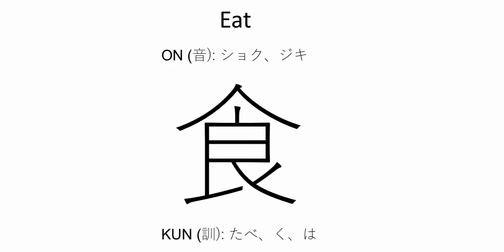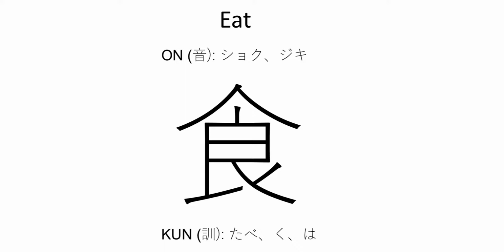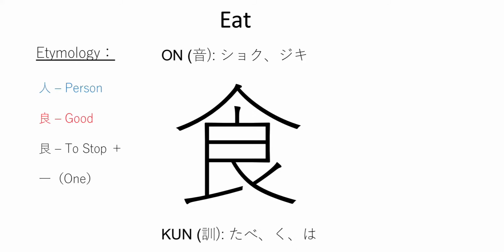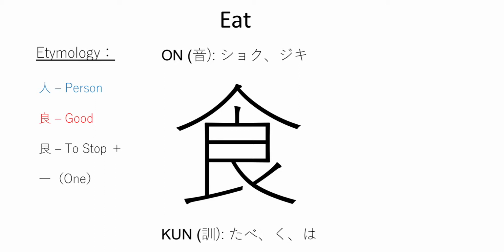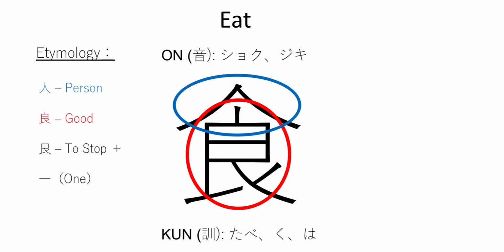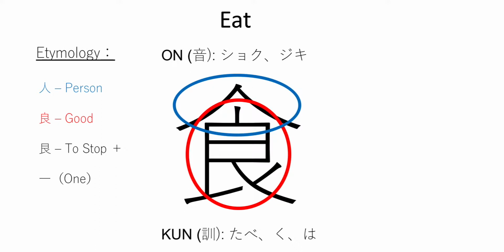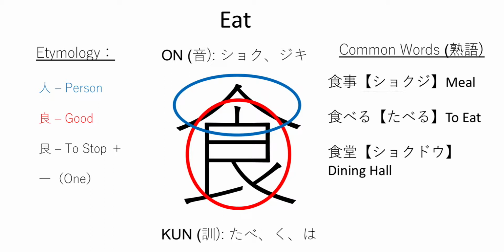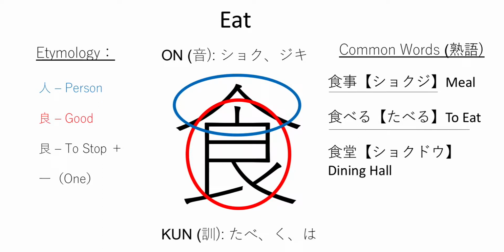Kanji Stories: Eat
Welcome to the Manga Sensei Channel, where every day, 365 days a year we teach you Japanese Kanji. Today’s kanji is 食 the symbol for the word to Eat.